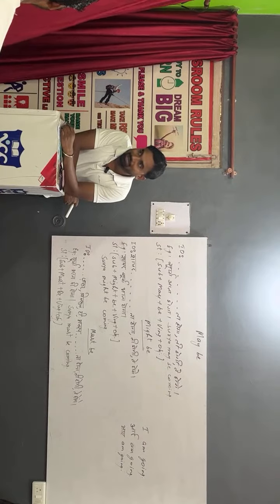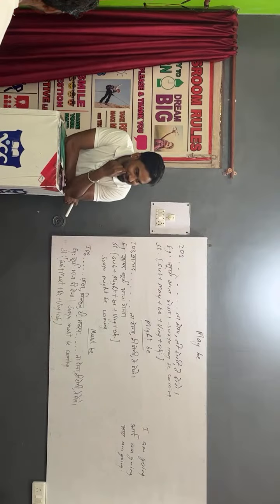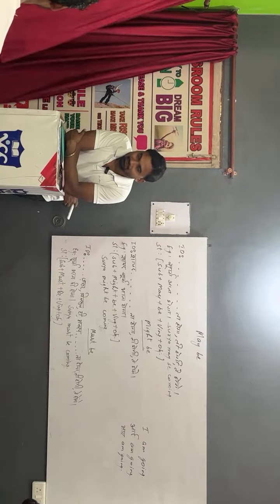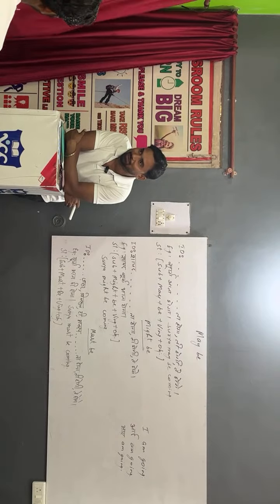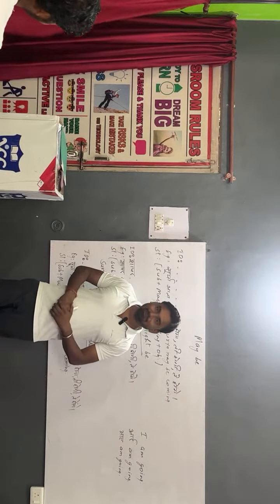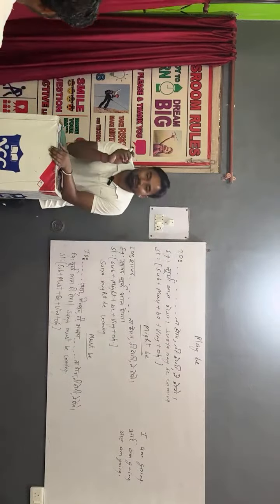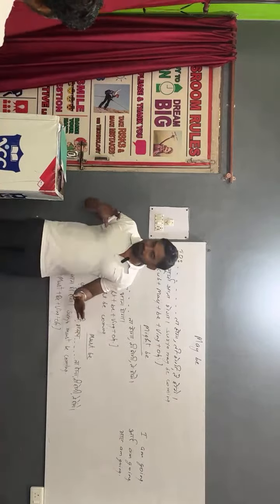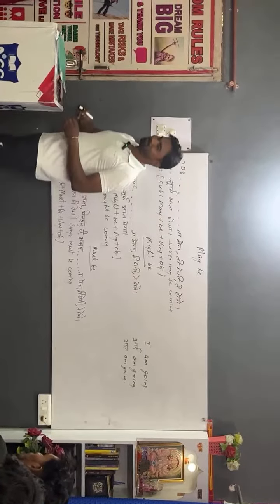Highlight 21:34 – 26:34 from VCC ENGLISH MASALA is live